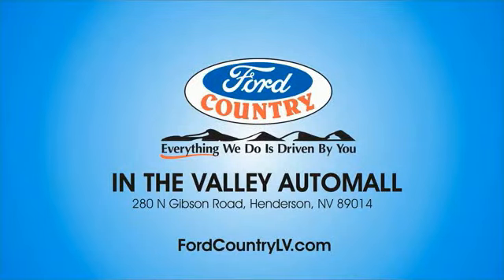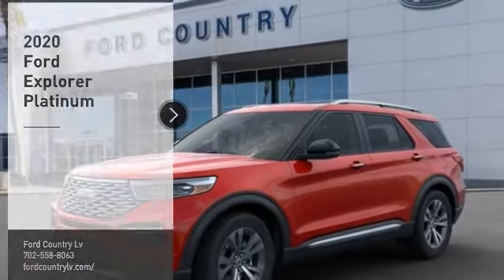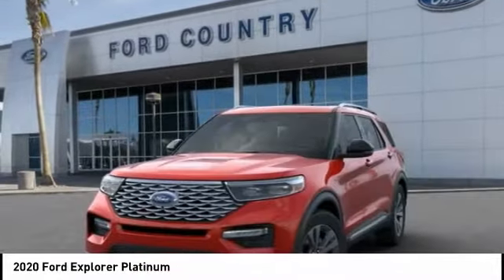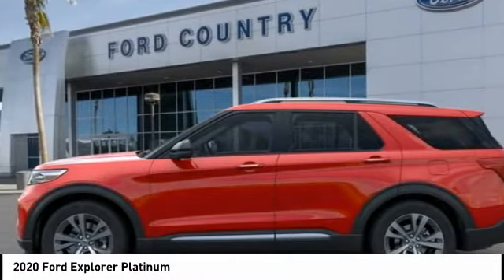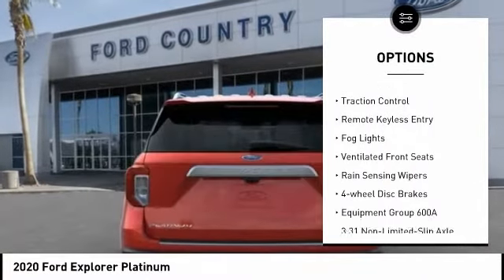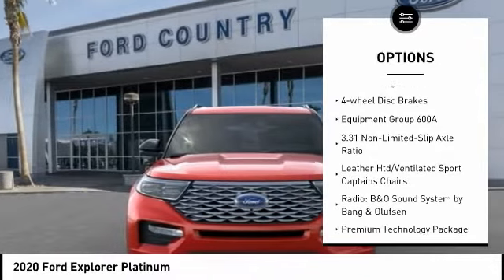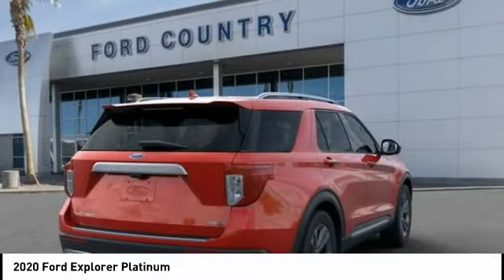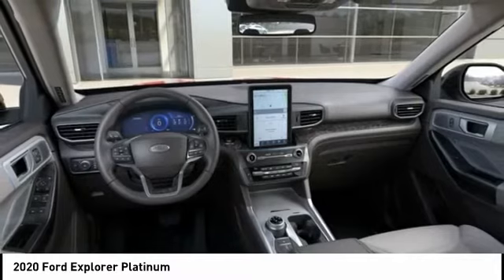2020 Ford Explorer Henderson NV 65907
2020 Ford Explorer Platinum

2020 Ford Explorer Platinum Red Metallic AWD 10-Speed Automatic V6Recent Arrival!Awards:  * 2020 KBB.com 10 Favorite New-for-2020 Cars   * 2020 KBB.com 10 Best SUVs Worth Waiting For Price includes: $1500 - Retail Bonus Customer Cash. Exp. 03/31/2020 $500 - Retail Customer Cash. Exp. 03/31/2020